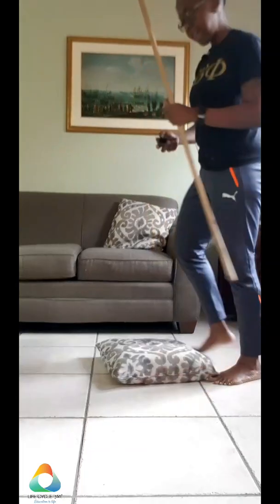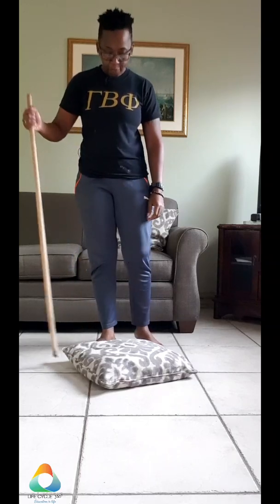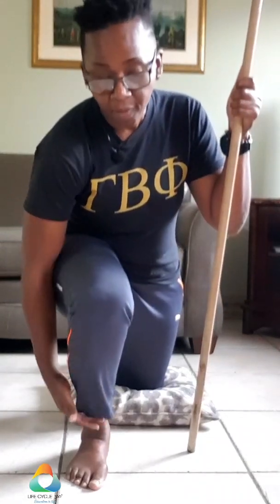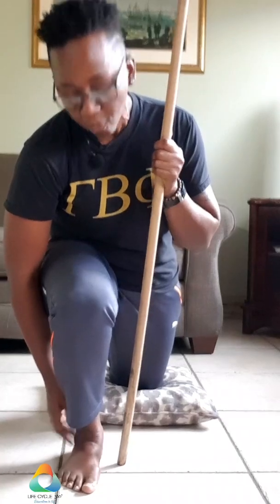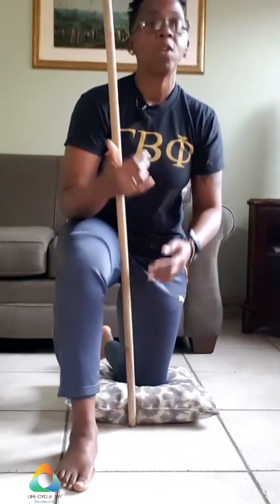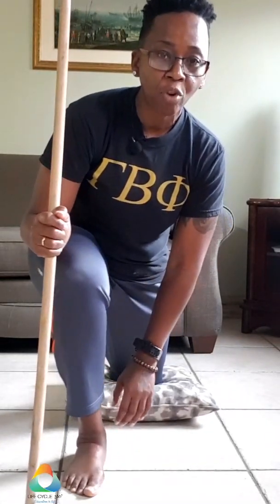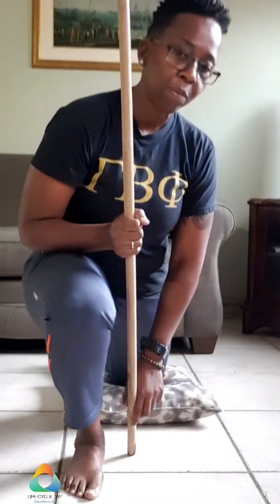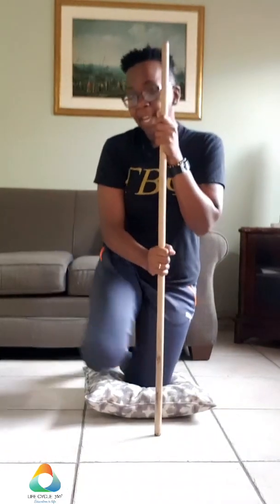Increase Your Ankle Mobility With A Dowel 💯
🔴Every joint is connected and affects each other in our human movement system!
⚫Let's look at this at home drill you can do to increase your ankle mobility and it's range of motion.
❓  work on your joint mobility you may ask?  🤔
💥💥The inability for the joints of your body to move the way it should, will cause your entire musculoskeletal system to adapt to that problem and change your natural movement to move you.
ℹYour body will find the path of least resistance to get you going. This leads to  joint dysfunction, muscle imbalances and much more..
💡Mobilty matters and don't you forget that!  You cannot run away from it!